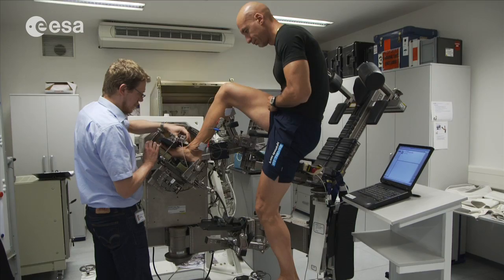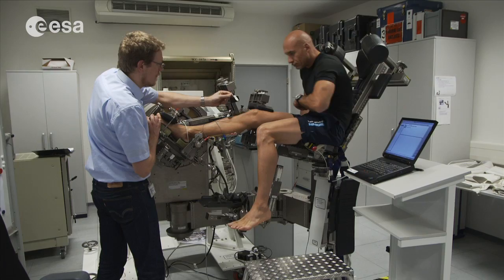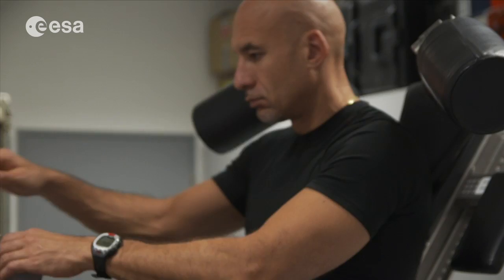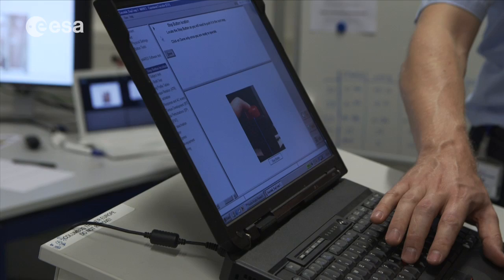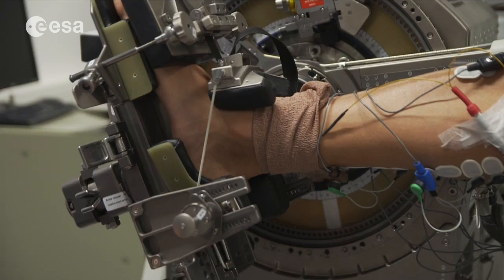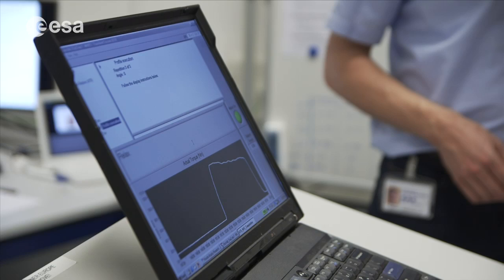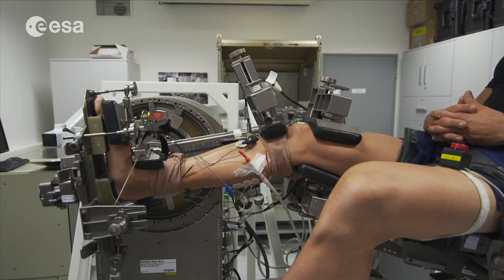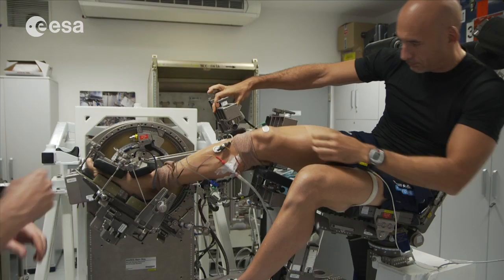What is MARES?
ESA astronaut Luca Parmitano explains the Muscle Atrophy Research and Exercise System (MARES) before his Volare mission to the Internatioanl Space Station in 2013.

A highly-advanced exercise machine, MARES examines astronaut muscle strength during a workout in space.

Luca’s Volare mission involved over 30 experiments, three spaceship dockings and two spacewalks.